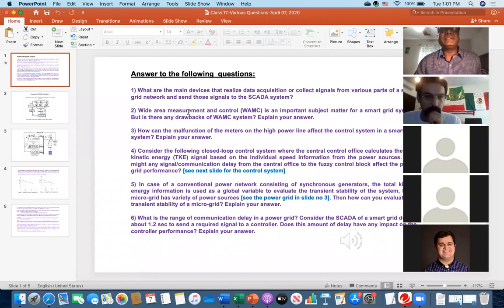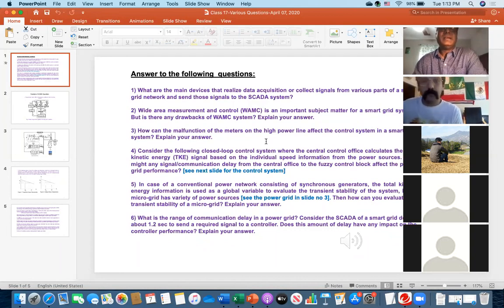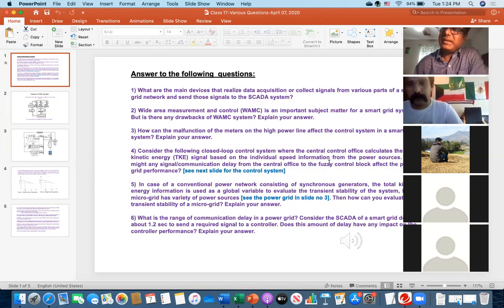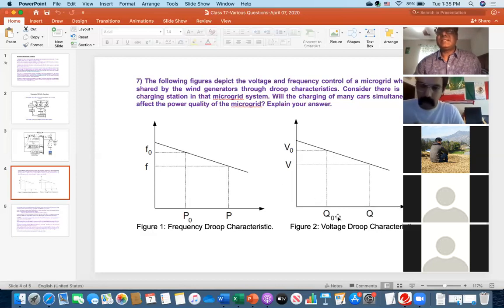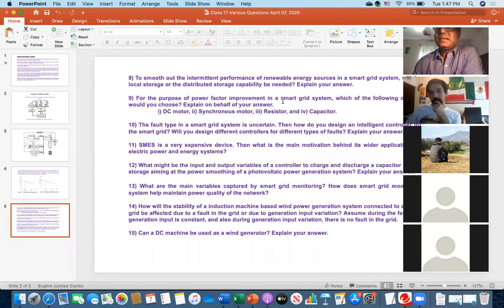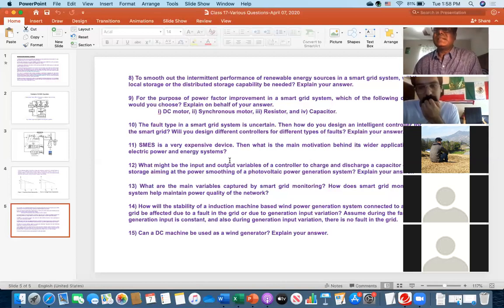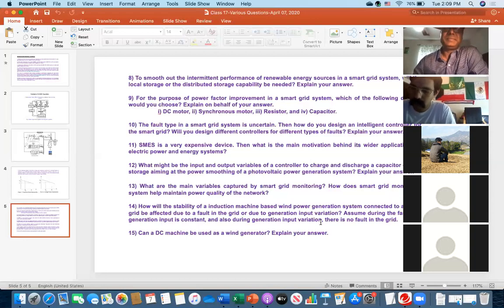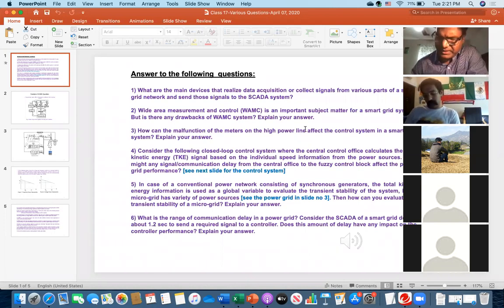Class lecture 17 April 07, 2020